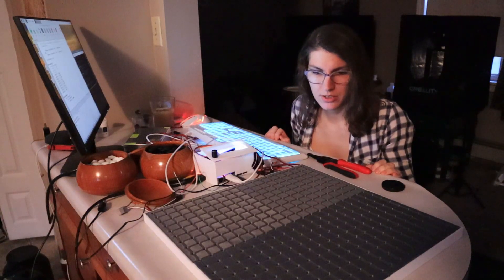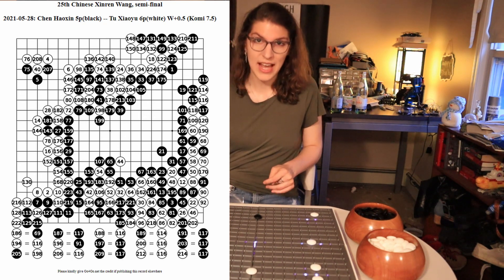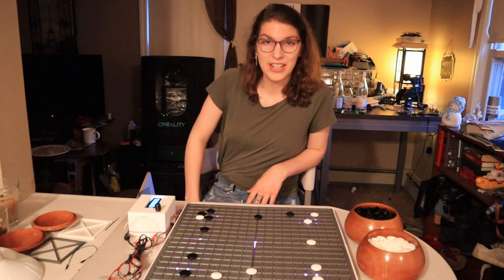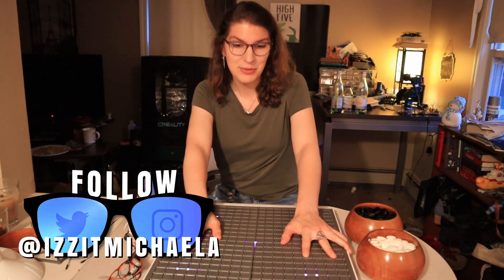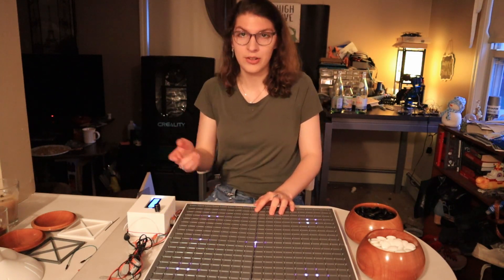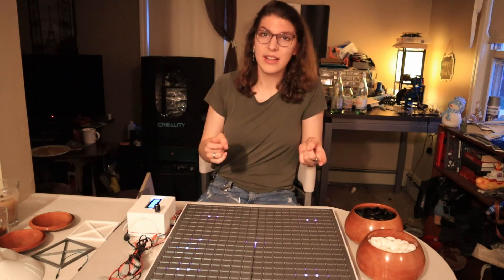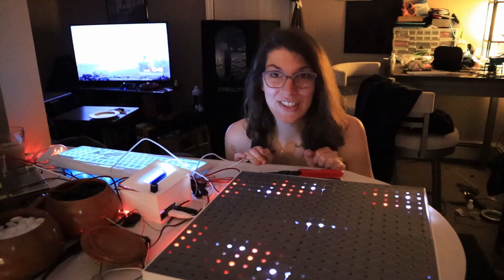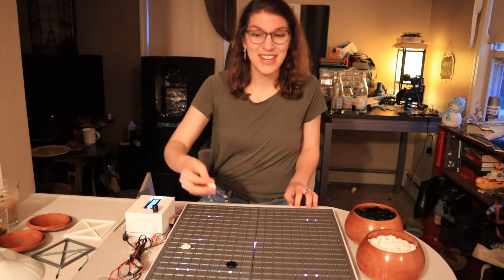First-Ever DIY SMART Gameboard For Go!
The game of Go is thousands of years old - and it is still loved and played by millions around the world. I wanted to try to build a fully-functioning smart board, which can read and replay a near-unlimited number of pro games!